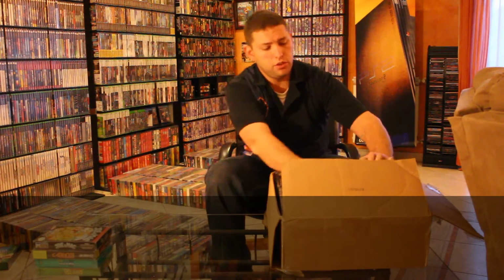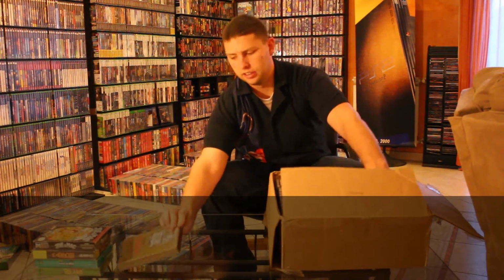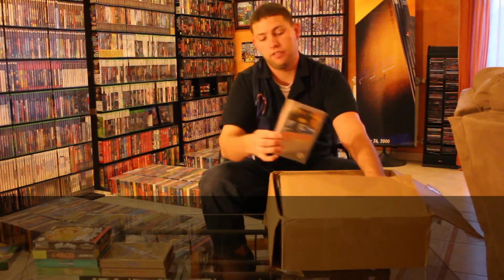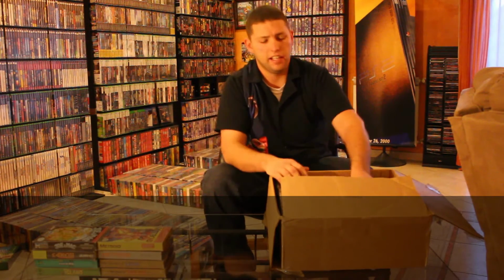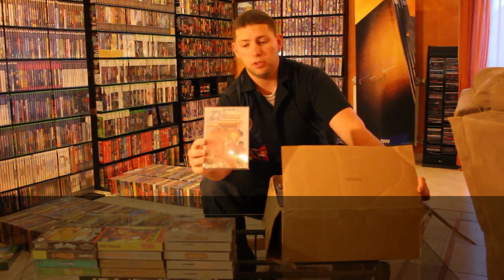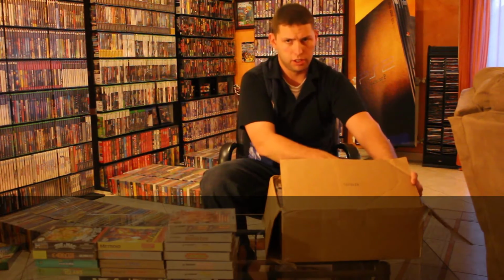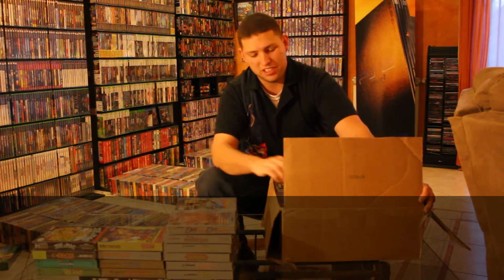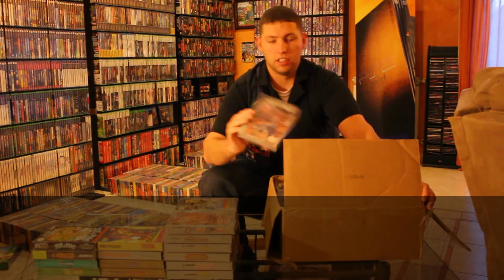450+ Original Nintendo Collection Update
Update to my prior video of 450+ Nintendo Complete in box games I received.  If you stick around and watch it you will notice a trend from a specific company some people might appreciate.

If you would like to check out the larger lot you can check out the video right

Also if you like this and would like to get another gaming related news,  I run a Facebook page called Video Game Collecting Community which you can check out here at this link.